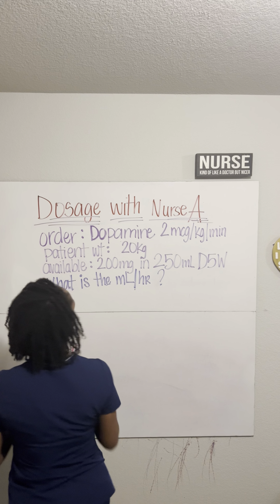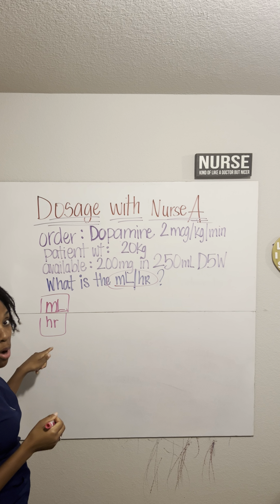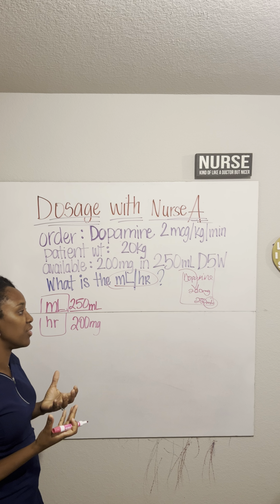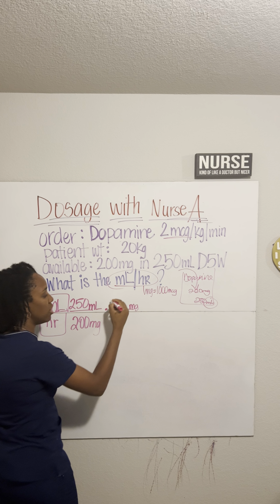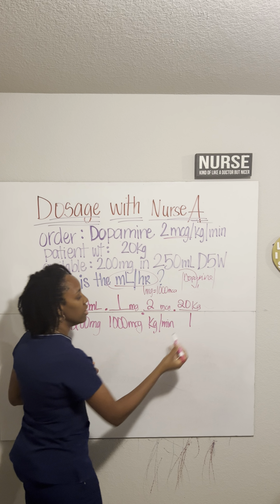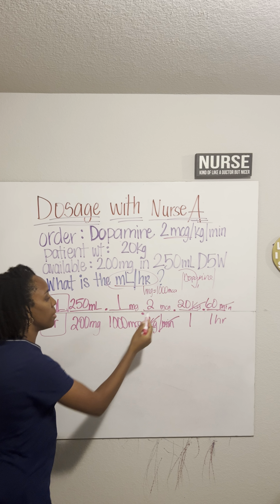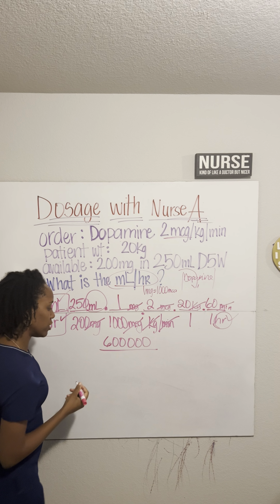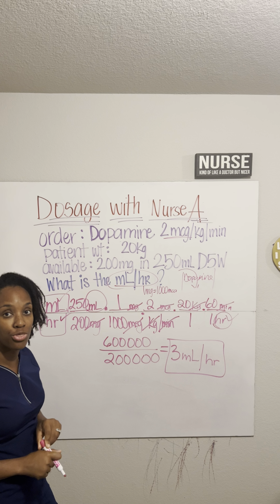Using dimensional analysis